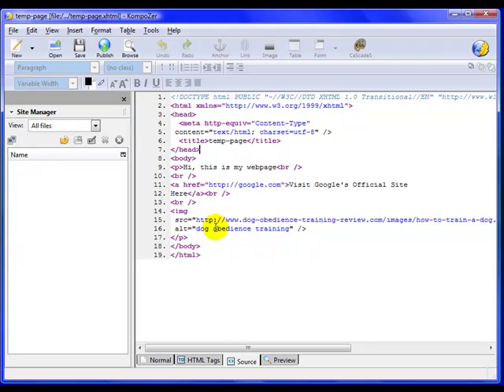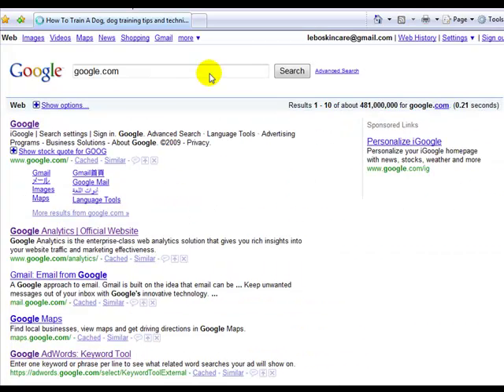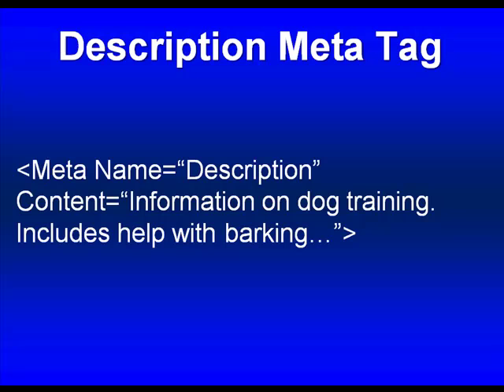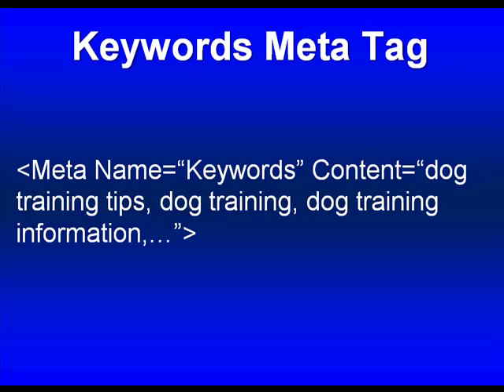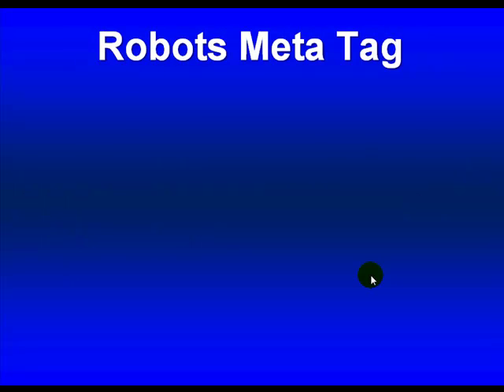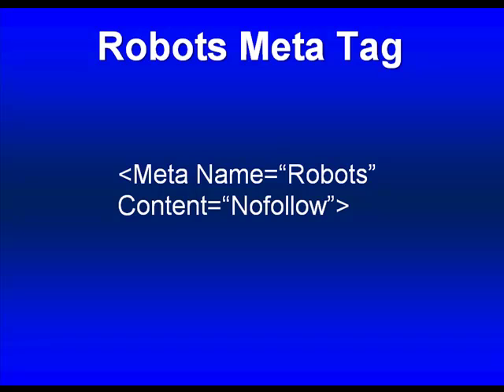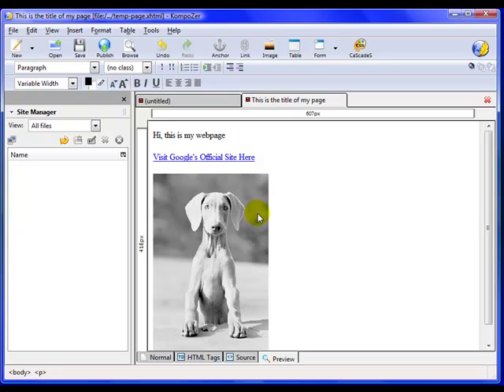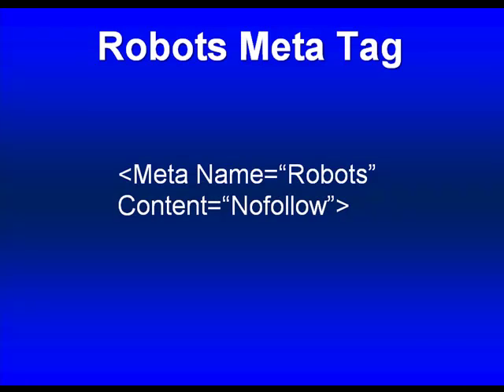Description Meta Tag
How To Set Up A Description Meta Tag For Your Website.